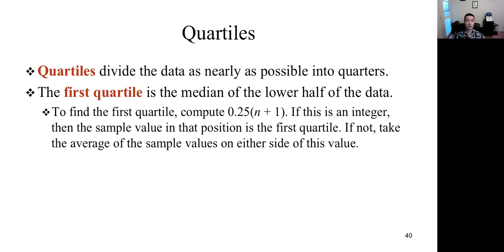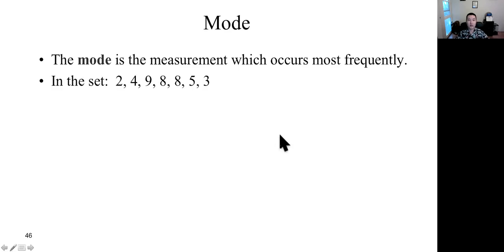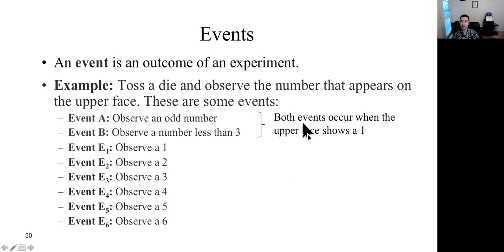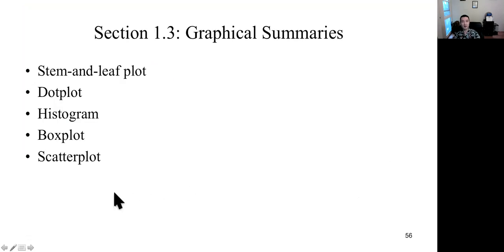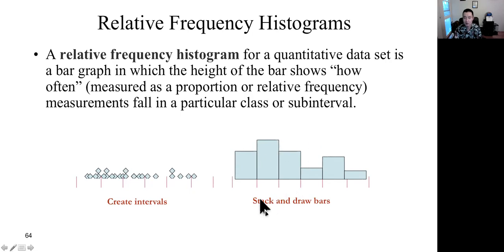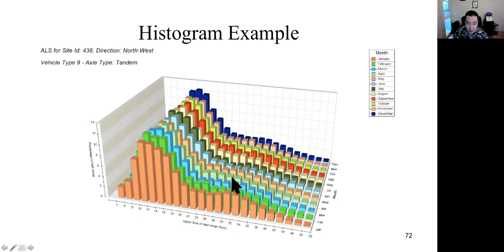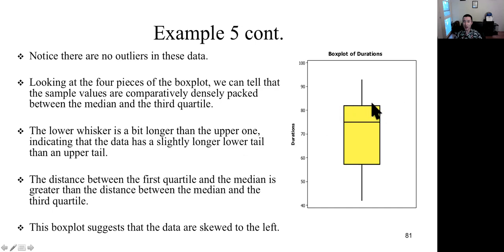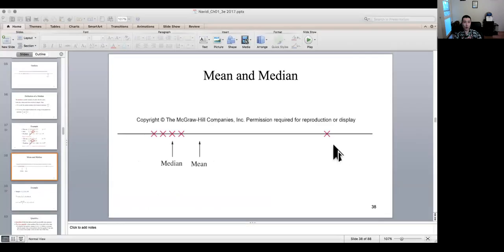CEE305 Lecture 2 Chapter 1